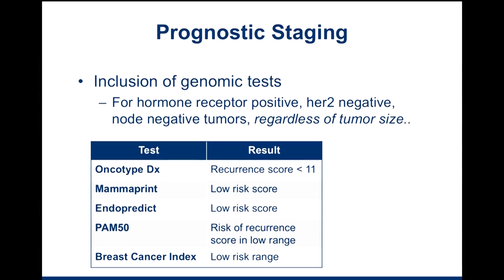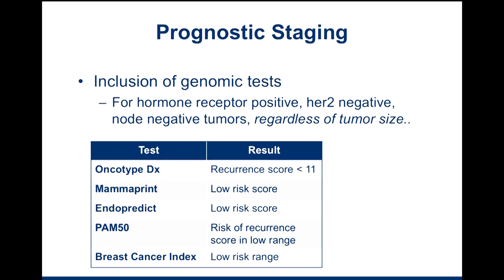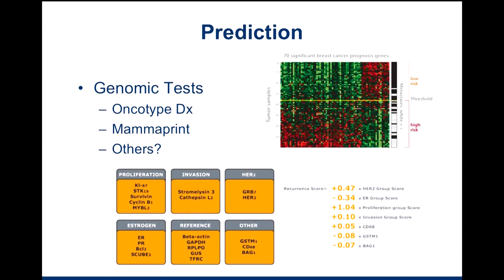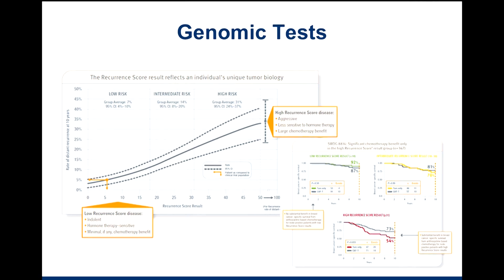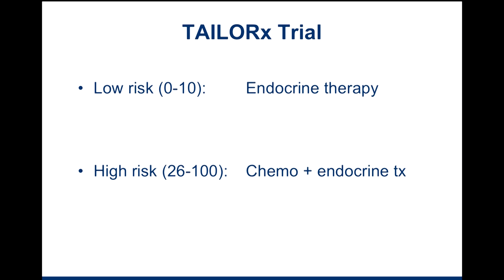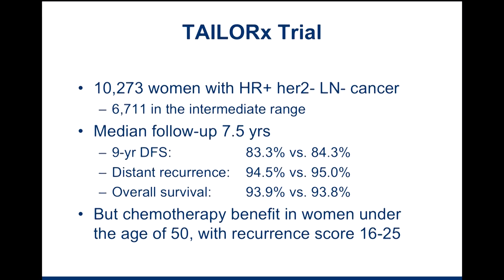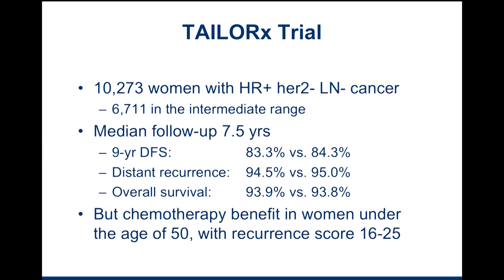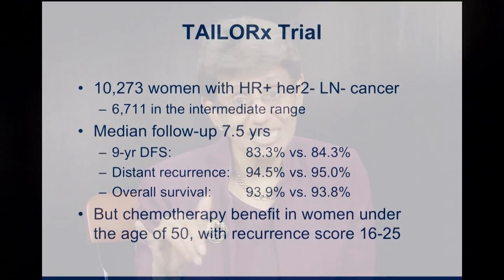Introduction to Breast Cancer: TAILORx Recap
In this new lecture video for Introduction to Breast Cancer, Dr. Anees Chagpar recaps the TAILORx study and its major findings impacting breast cancer patients with intermediate risk.